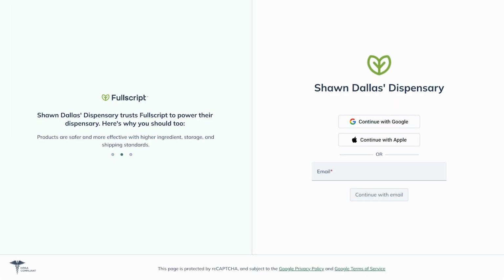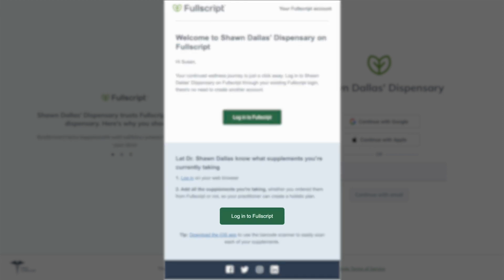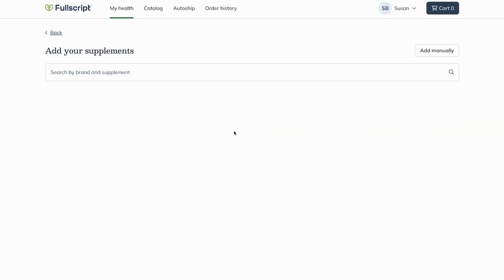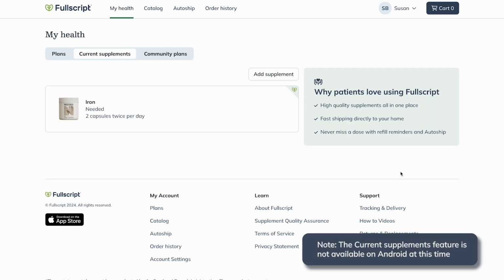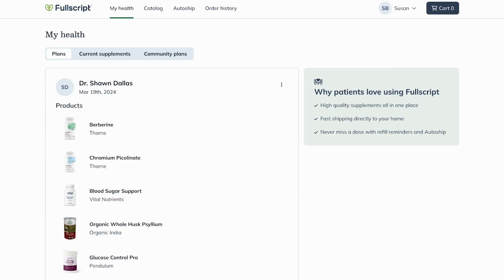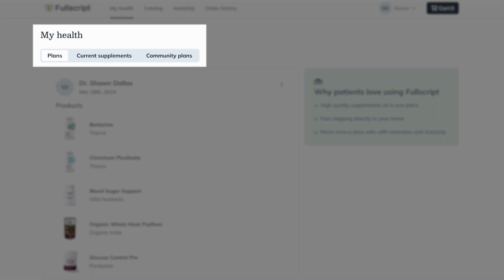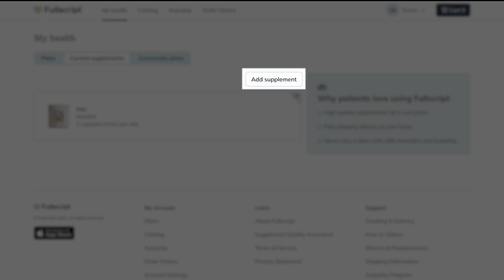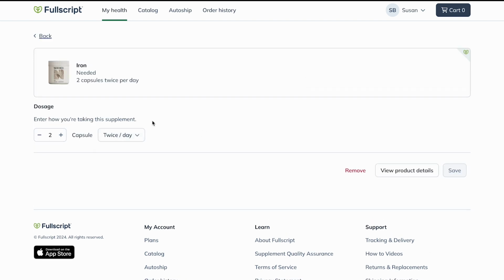How to share your current supplement intake | Patient support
Use Fullscript to share your current supplement details with your practitioner so they can create the best possible plan — without needing to complete lengthy forms or bring bottles to your appointment.
Learn how to use the ‘Current supplements’ feature within your Fullscript account!

Jump to chapter:
00:29 How to add and share the supplements you’re currently taking
01:13 Where to manage current supplements in your profile

Are you a healthcare practitioner?
Consider signing up with Fullscript!

Keep in mind, updates to the platform are made regularly to improve your experience, so things may look a little different in your account compared to when this video was recorded.